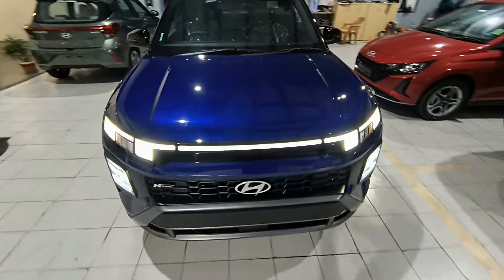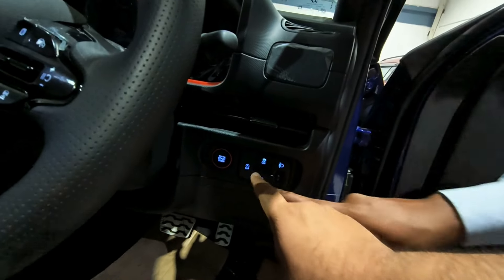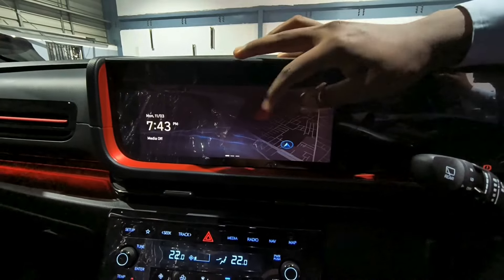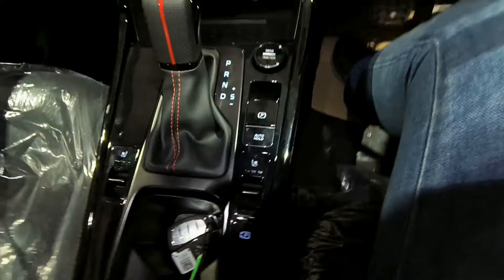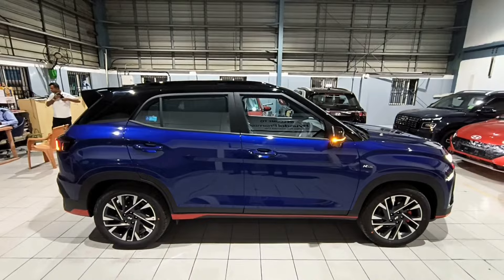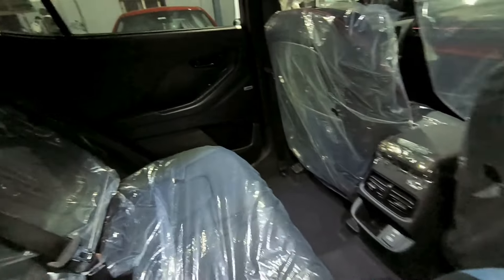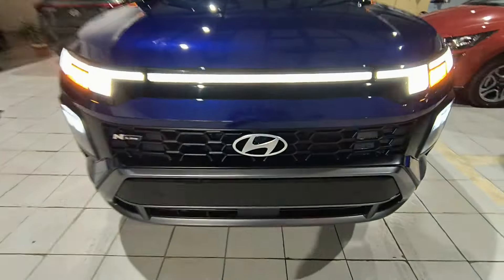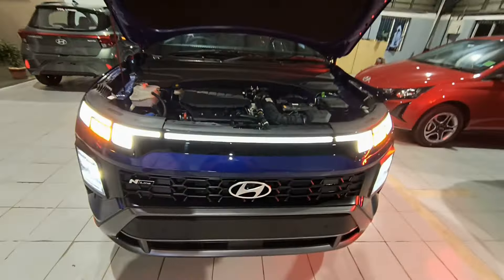Creta N Line 2024 Detailed review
Creta N Line 2024 having a 1.5 L Turbocharged petrol Engine with DCT option producing 250 Nm of torque with ADAS level-2 & lots of Features